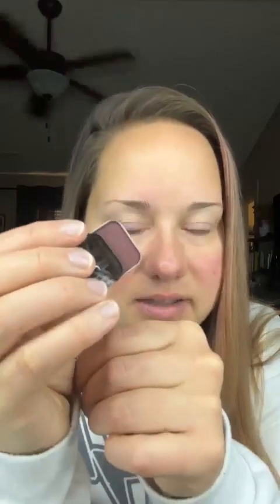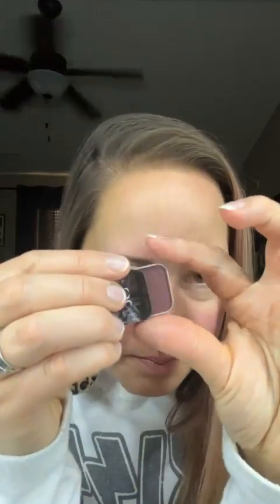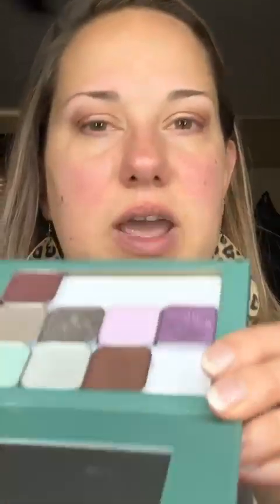Advent Calendar 🎄 Day 9 Eyeshadow (CC)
Advent Calendar 🎄 Day 9

What’s your favorite Thanksgiving food??

Get the Look:
Highlights: June + Hazel
Contour: Cedar
Bronzer: Bella
Cheeks: Madrid
Lips: Madrid + Sunshine State
Illuminator - Seint Pefume #6
Eyes - Eternal + You Complete Me + Legend